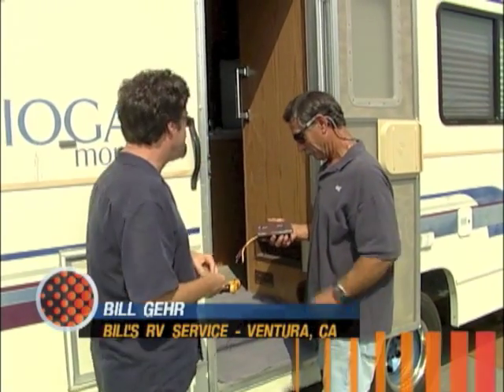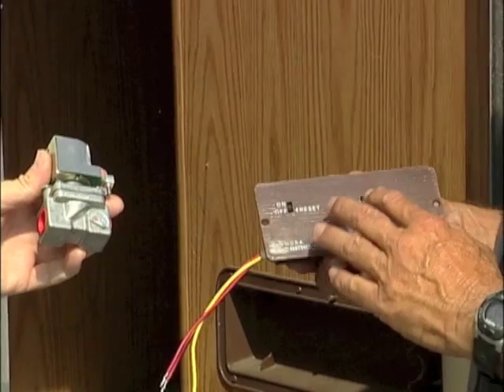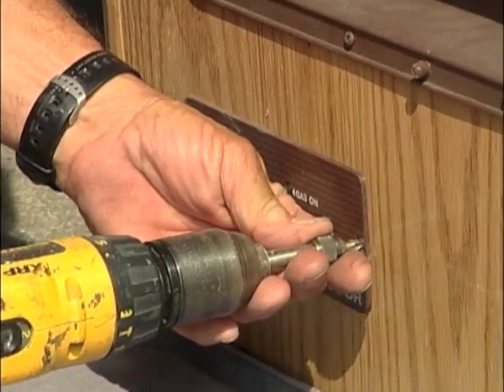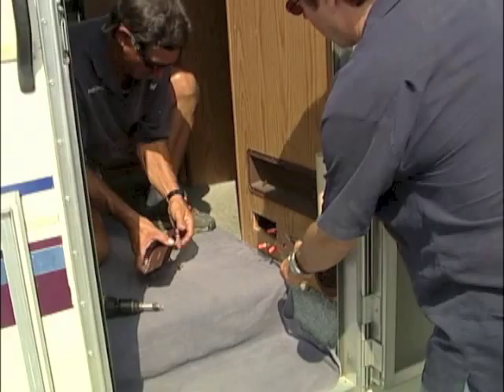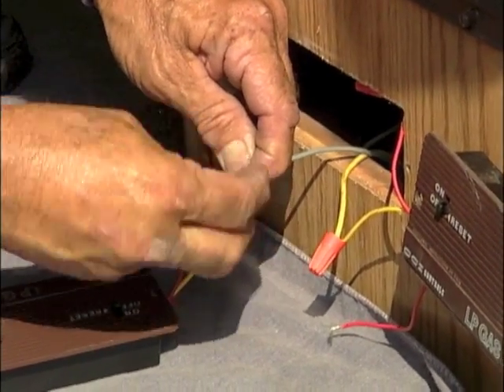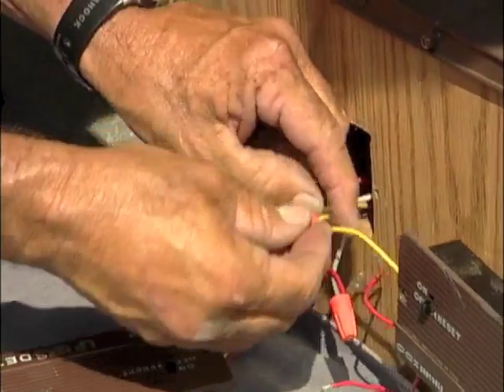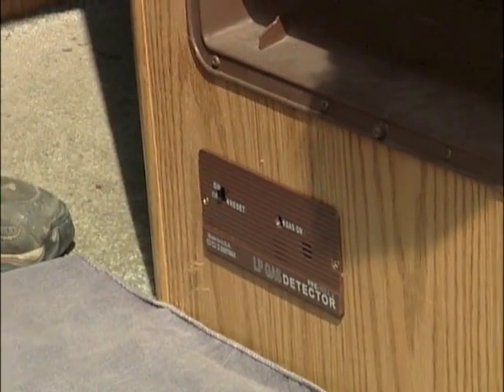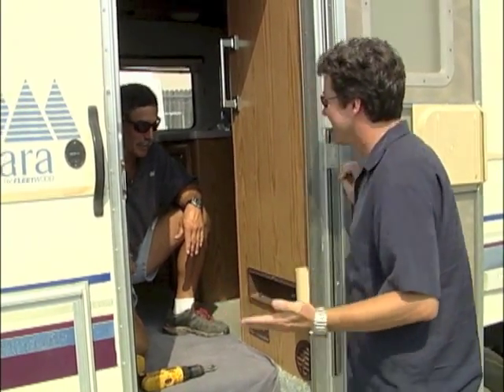RV How To - Replacing the LP gas detector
A quick RV how to project and an important one - replacing the LP gas detector.